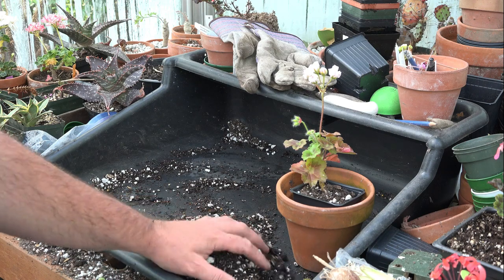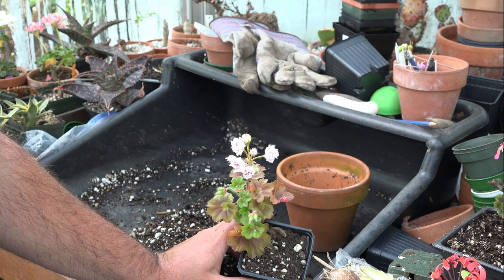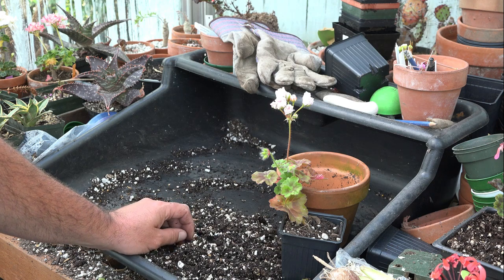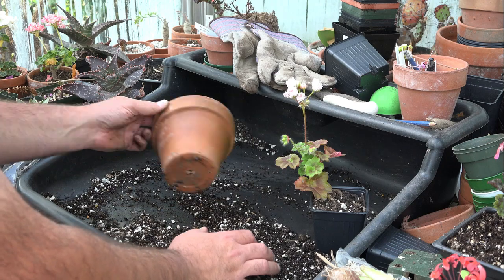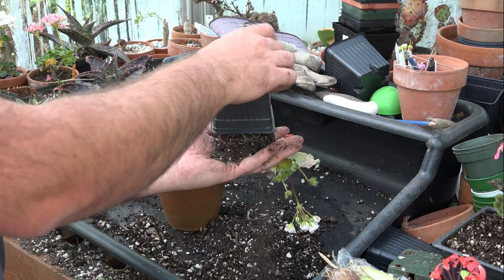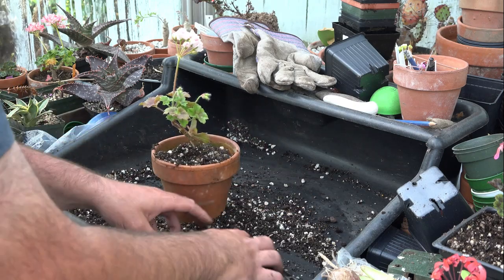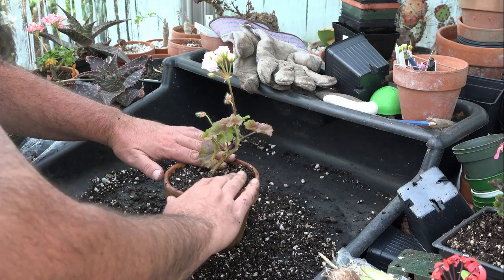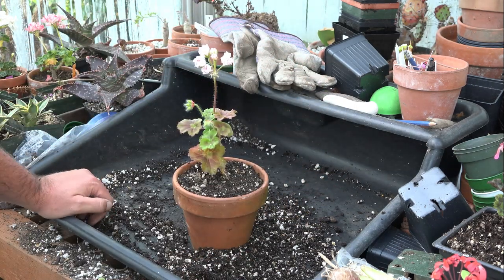How to repot Pelargoniums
A simple demonstration on how to pot Pelargoniums into larger pots.
The example plant used is Millfield Rose with a guest appearance from Pink Happy Thought